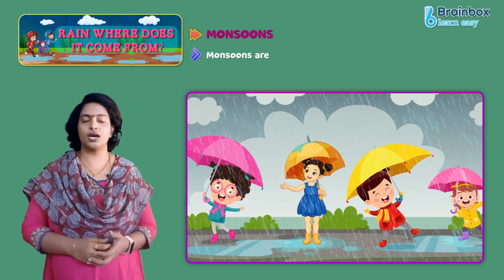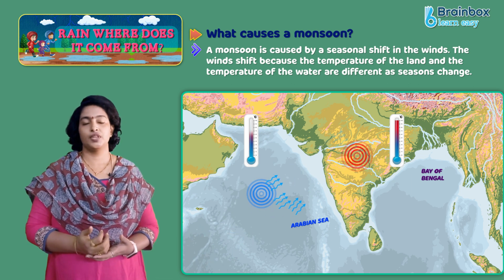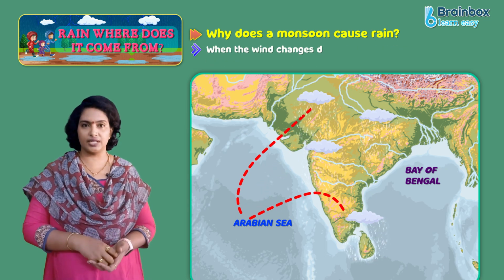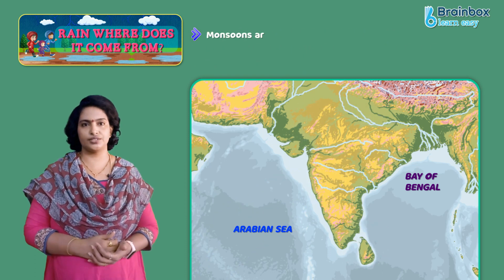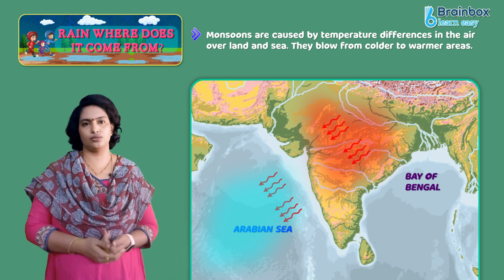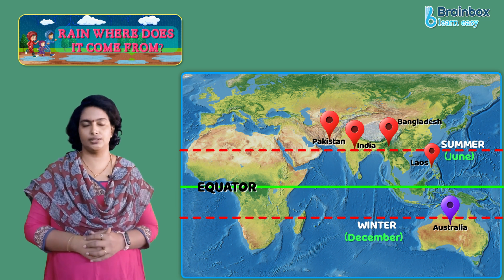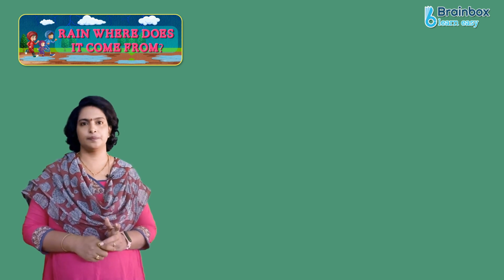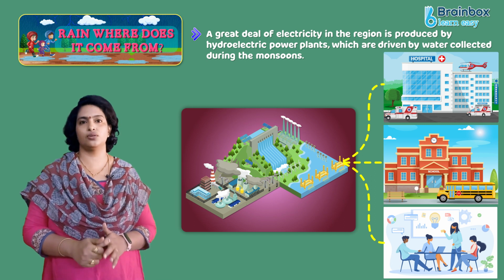TSB VI SCIENCE LS03 RAIN WHERE DOES IT COME FROM P03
RAIN WHERE DOES IT COME FROM P03 | class 6th science

"Rain: Where Does It Come From P03" could potentially refer to part three of an educational series or content related to understanding the origins and processes of rain.

This content might explore the science behind rainfall, including concepts such as the water cycle, condensation, and precipitation.

The use of "P03" suggests that it is part of a larger series, possibly organized into different sections or episodes.
Each part might delve into specific aspects of the topic, providing a comprehensive and structured learning experience.

If you can provide more details or context about the specific content, I could tailor the description more precisely.

🔗 Related Concepts:

 ClimateEducation
 LearnAboutRain
 WeatherWonders
 RainfallExplanation
 NatureDiscovery
 ScienceForKids